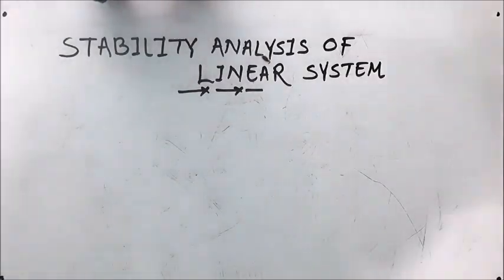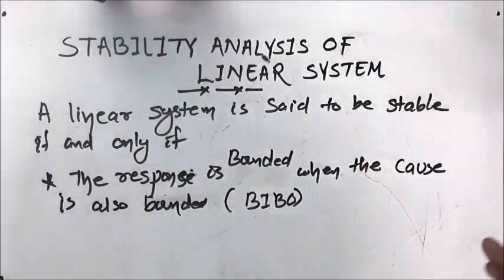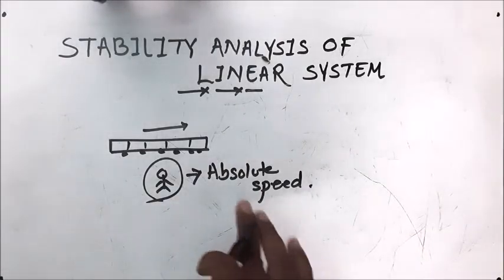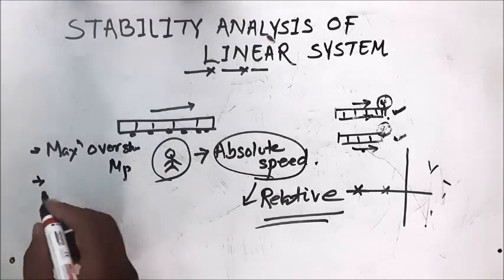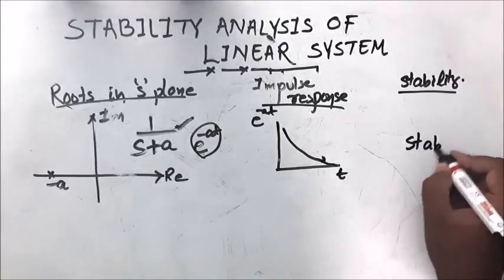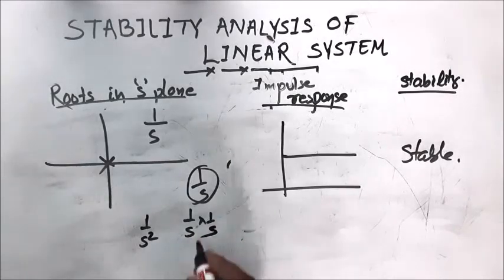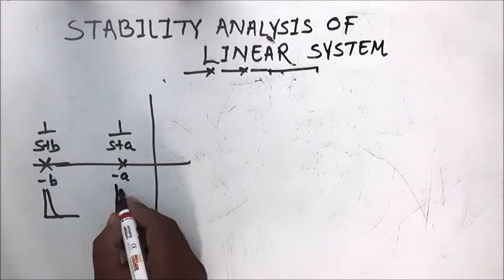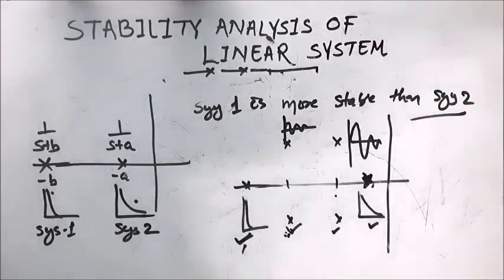Stability Analysis of linear system